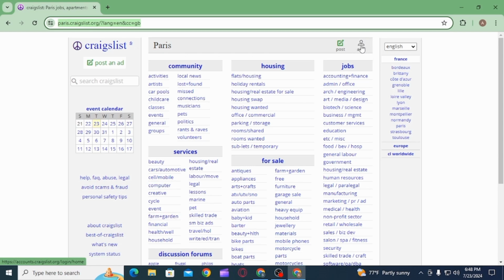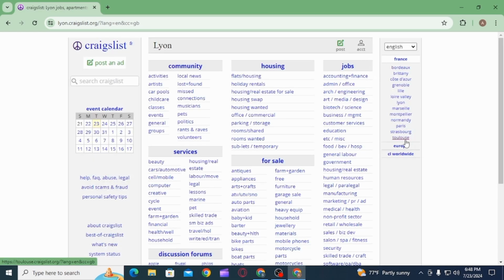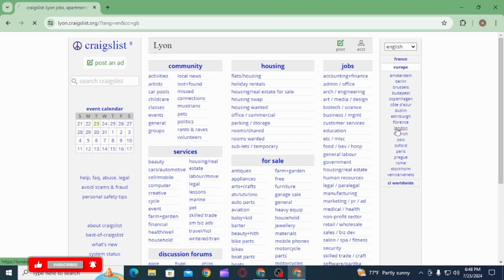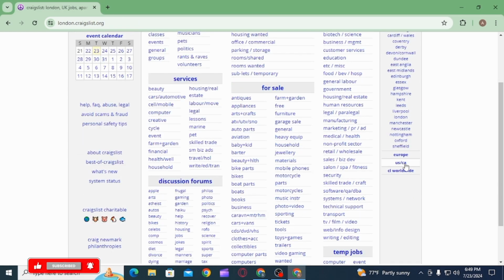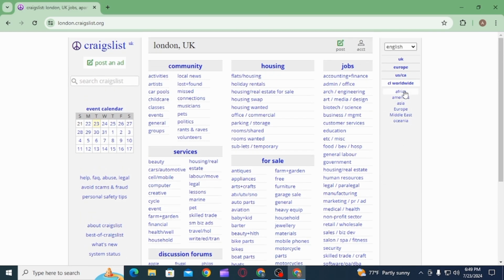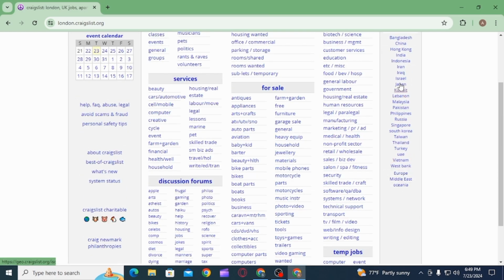How to Change Your Location on Craigslist 2024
Need to update your location on Craigslist in 2024? This tutorial provides a step-by-step guide on how to change your location settings to ensure your listings and searches reflect the correct area.

In this tutorial:
0:00 - Introduction
0:15 - How to Change Your Location on Craigslist (2024 Guide)

Discover how to easily modify your location settings on Craigslist with this simple guide. Ensure your posts and searches are accurately targeted to your desired area.

Change your location on Craigslist today with this straightforward tutorial!